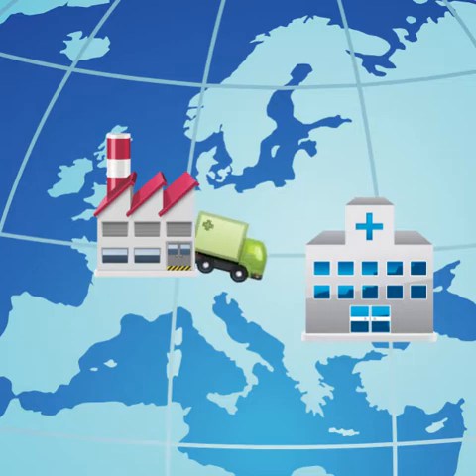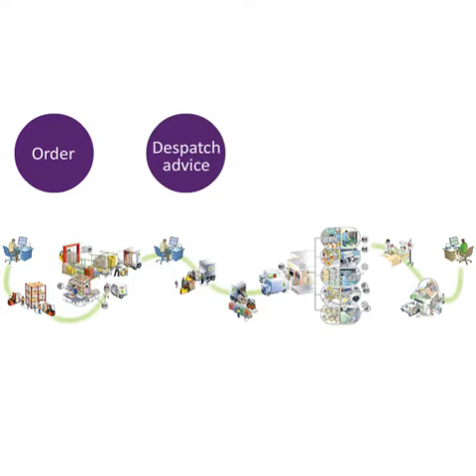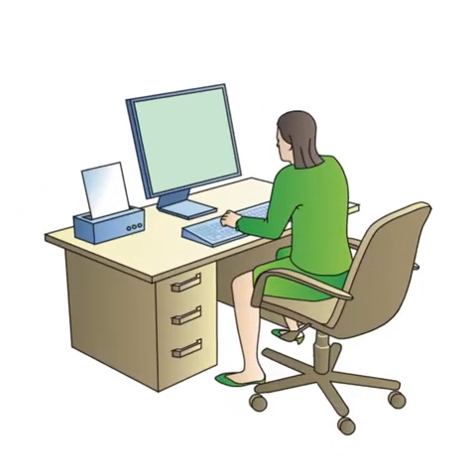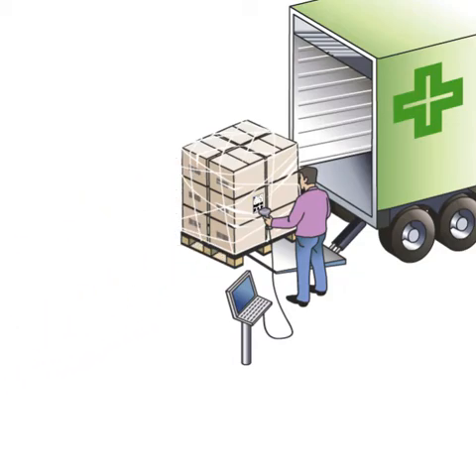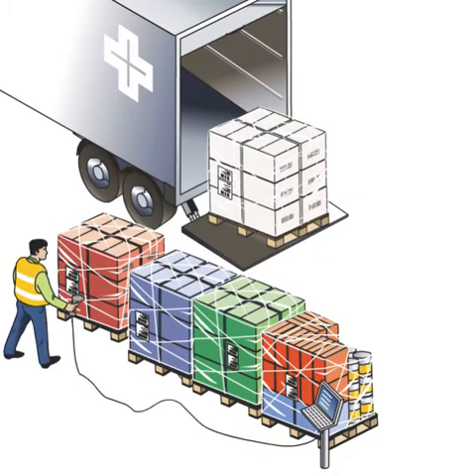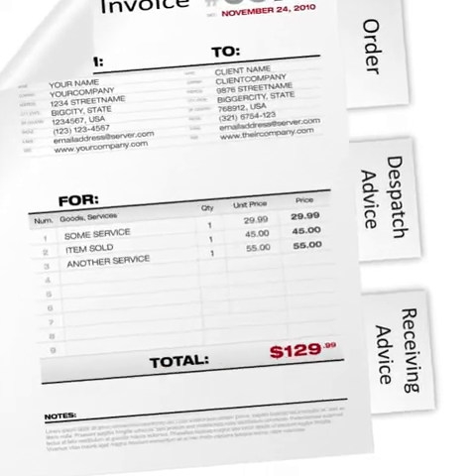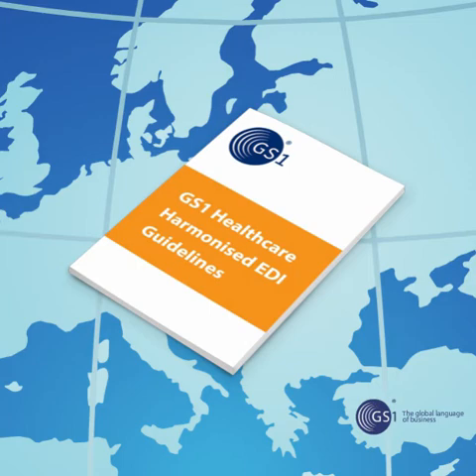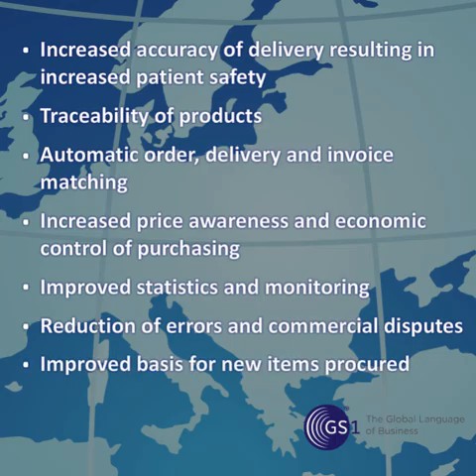GS1 EDI Order to Cash standards for Healthcare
The video presents the benefits of globally harmonised GS1 EDI standards used in healthcare sector in Order to Cash process: Order, Deliver, Pay.